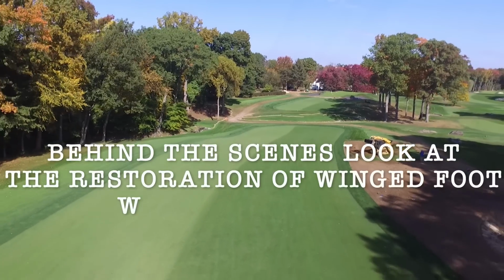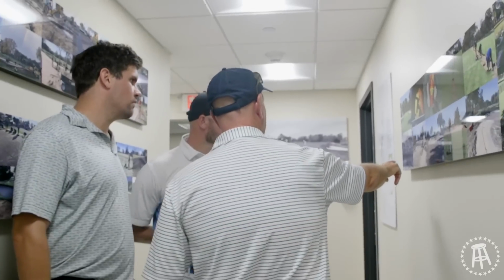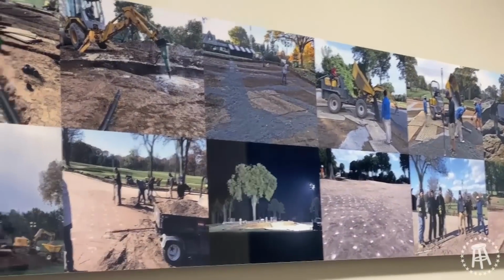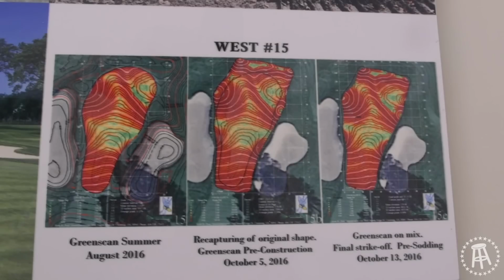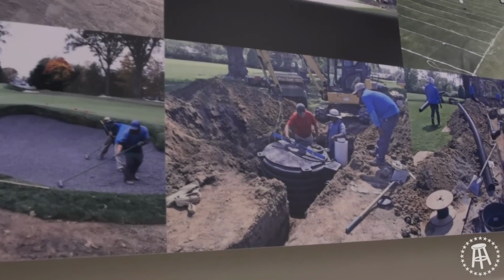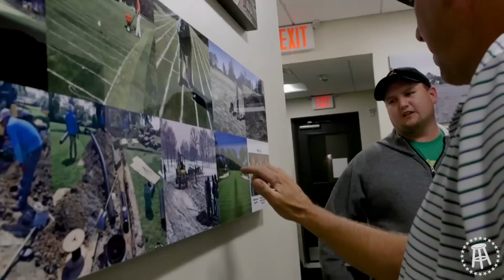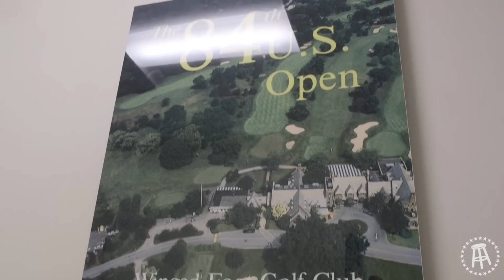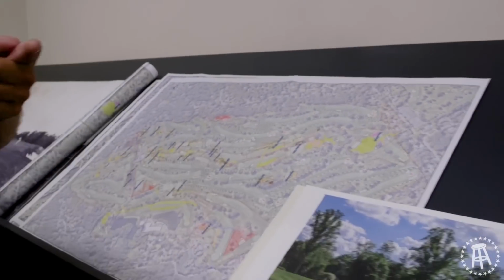The Process Behind Restoring The 15th Green At Winged Foot's West Course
Earlier this week we took you Behind the Greens at Winged Foot Golf Club. An in-depth look at what the maintenance crew does every single day to keep courses looking the way they do. While we were there Director of Grounds Steve Rabideau also gave us a behind the scenes look at the restoration of Winged Foot West’s 15th green as they documented it.